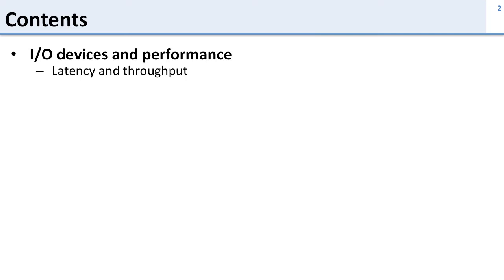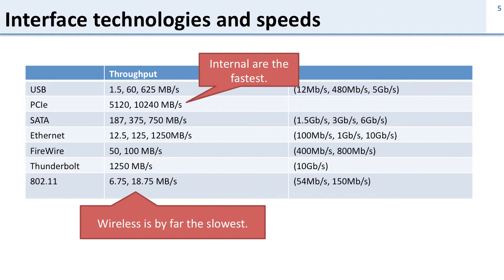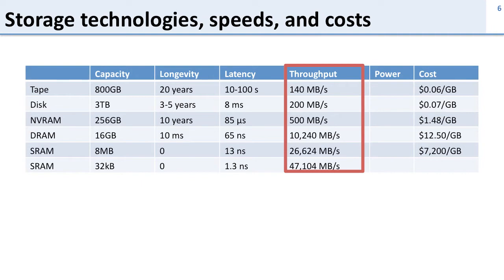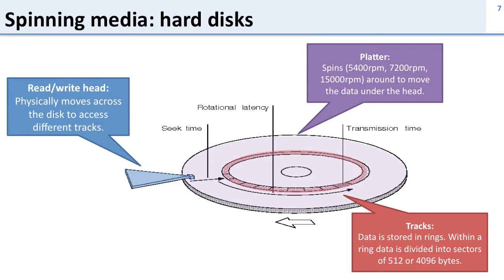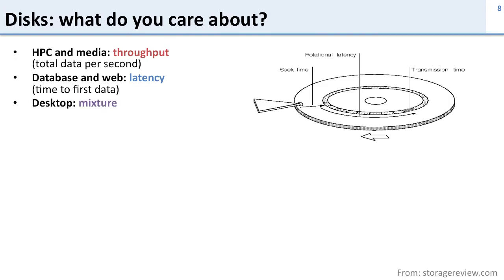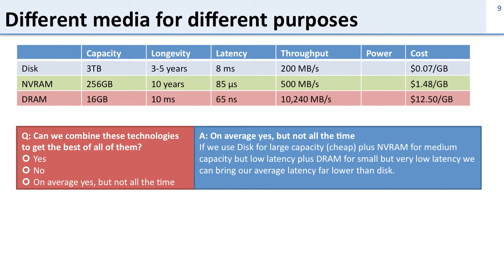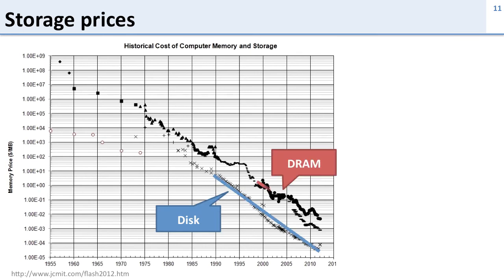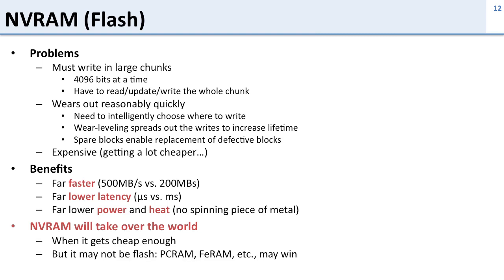L10 1 io devices latency throughput